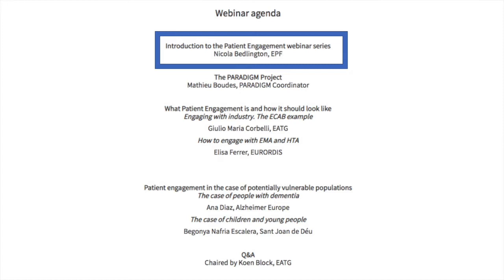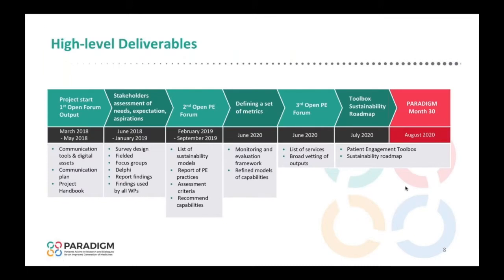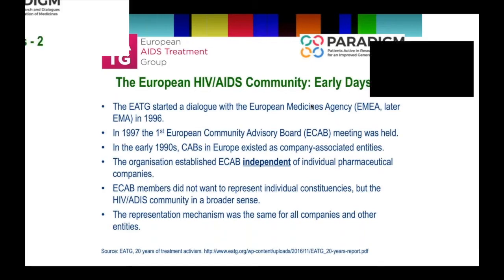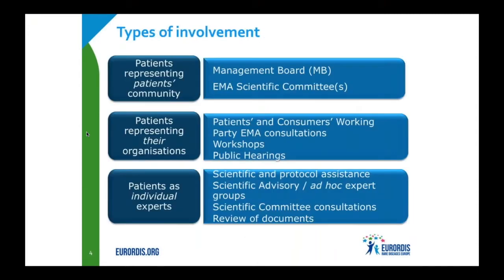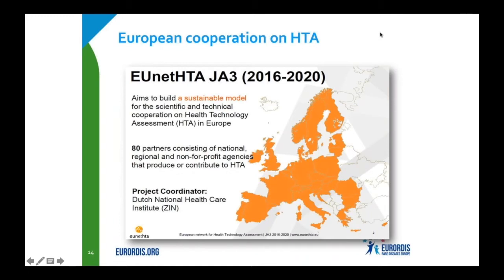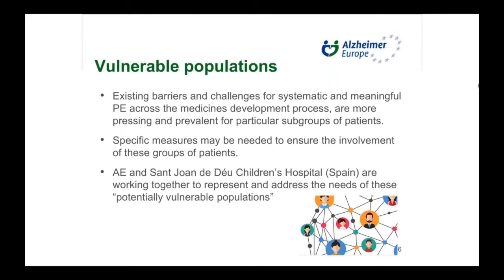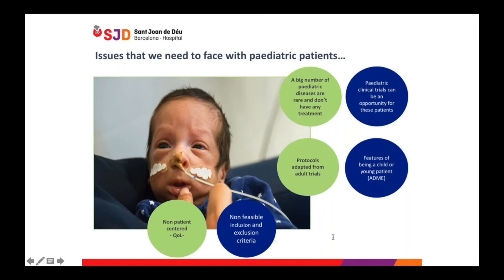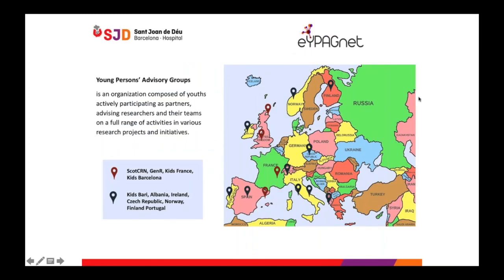Webinar - Patient Engagement on Medicines Research & Development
18:00 - 19:15 CET